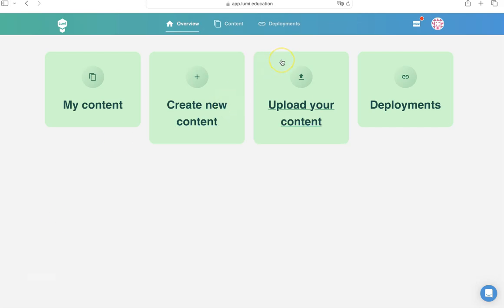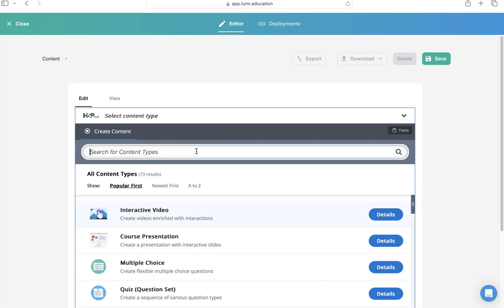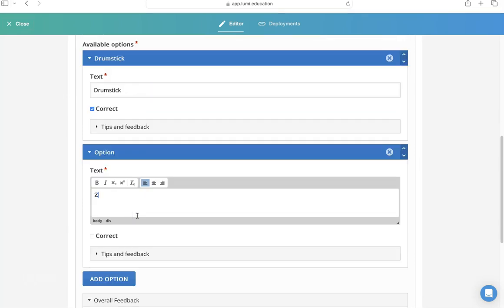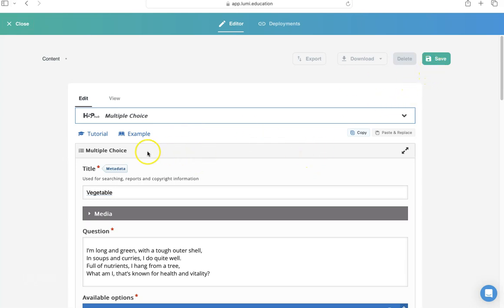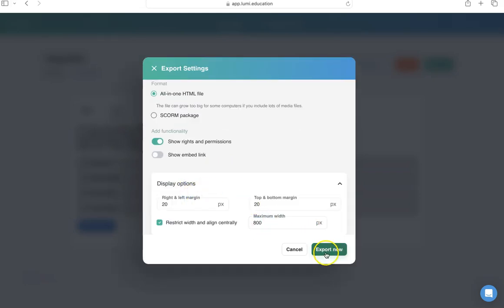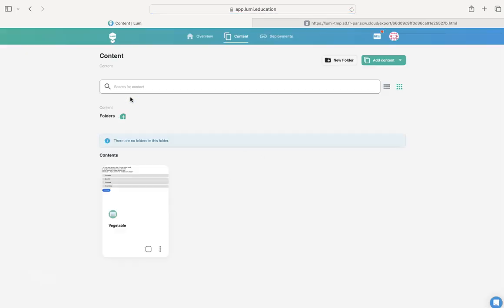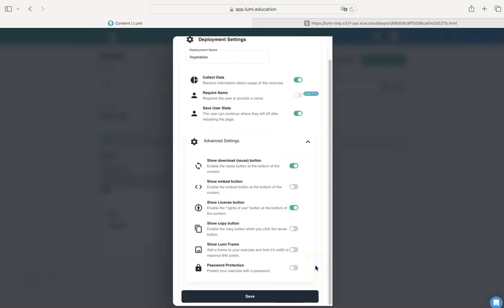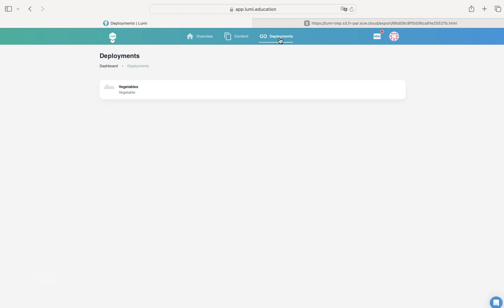Creating H5P MCQ and Deploying in Lumi Cloud